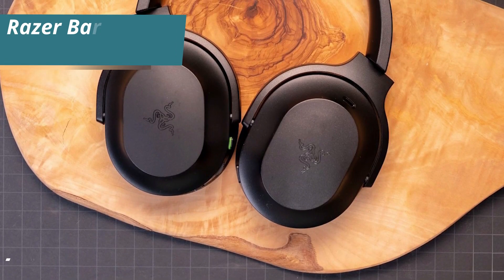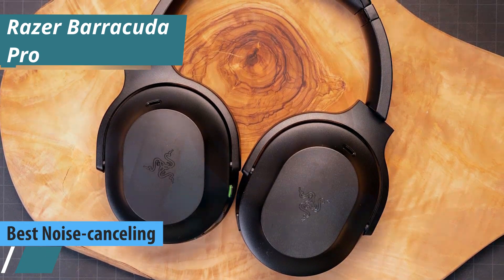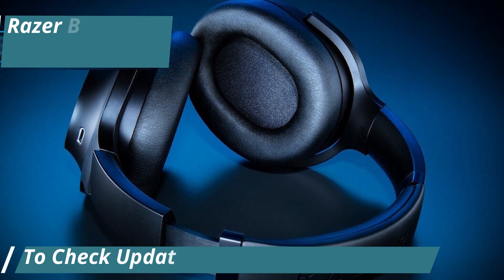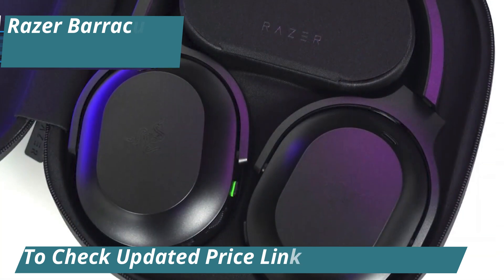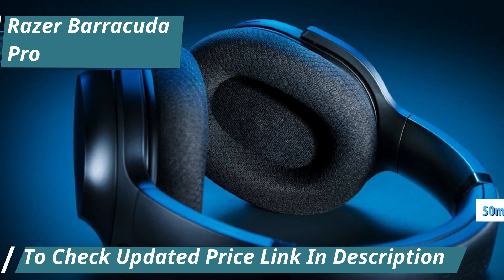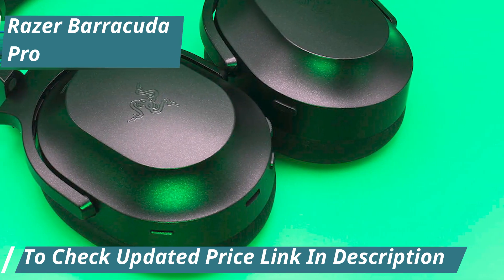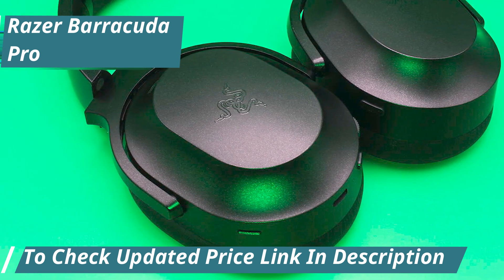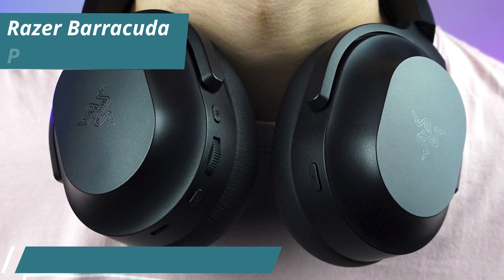Razer Barracuda Pro Full Review 2024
Top 5 BEST Wireless Gaming Headsets in [2024]

5. Razer Blackshark V2 Pro (Best value)
4. SteelSeries Arctis Nova 7 (Best comfortable)
3. Razer Barracuda Pro (Best noise-canceling)
2. Logitech G Pro X 2 Lightspeed (Best runner-up)
1. Audeze Maxwell (Best overall)

➜ Links to the best Wireless Gaming Headsets 2024 we listed in this video:

►US Links◄
➜ 5. Razer Blackshark V2 Pro
➜ 4. SteelSeries Arctis Nova 7
➜ 3. Razer Barracuda Pro
➜ 2. Logitech G Pro X 2 Lightspeed
➜ 1. Audeze Maxwell

We have just laid out the top 5 best Wireless Gaming Headsets 2024. In 5th place is the Razer Blackshark V2 Pro, our pick for the best value wireless gaming headset. In 4th place is the SteelSeries Arctis Nova 7, our pick for the best comfortable wireless gaming headset. In 3rd place is the Razer Barracuda Pro, our pick for the best noise-canceling wireless gaming headset. In 2nd place is the Logitech G Pro X 2 Lightspeed, our pick for the best runner-up wireless gaming headset. In 1st place is the Audeze Maxwell, our pick for the best overall wireless gaming headset.